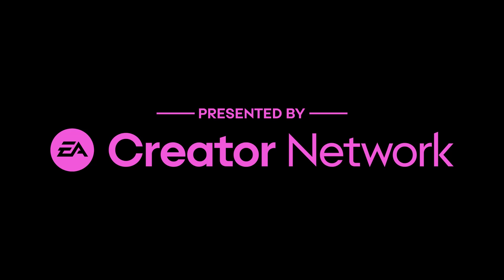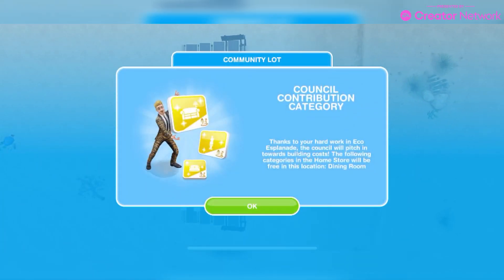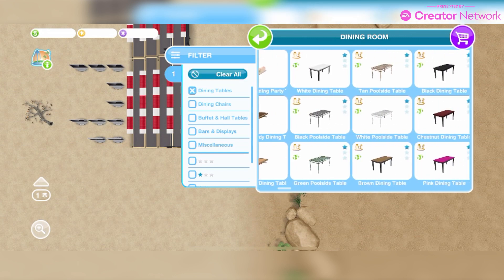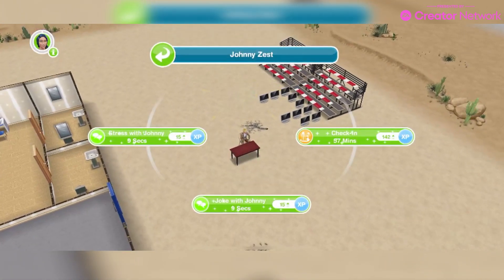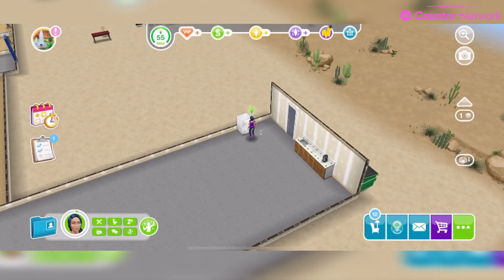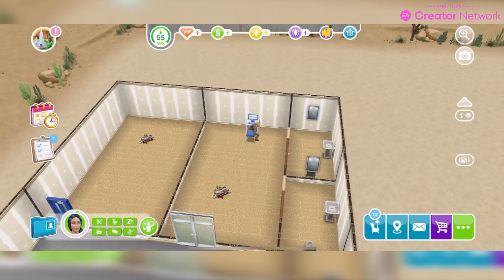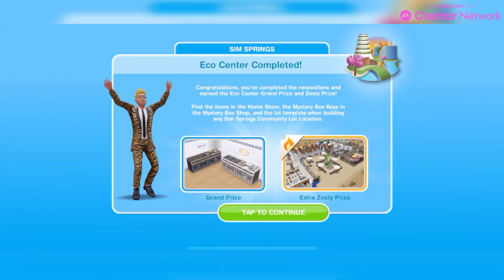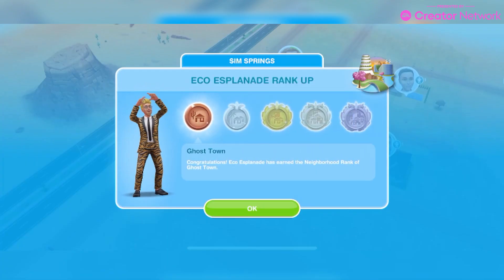The Sims Freeplay Sim Springs Eco Esplanade Eco Center WALKTHROUGH P4/5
Official blog post: [Will add asap]
To see all my other Sim Spring content please search my channel :)

On this channel, I upload gaming videos. I mainly focus on The Sims Mobile but also post updates and gameplay of The Sims Freeplay, The Sims 4, and other fun games I like to play! I am part of the EA Creator Network which gives me early access to EA games content so I can show you guys what's coming ahead of its release in most cases. My opinion will always be my own.